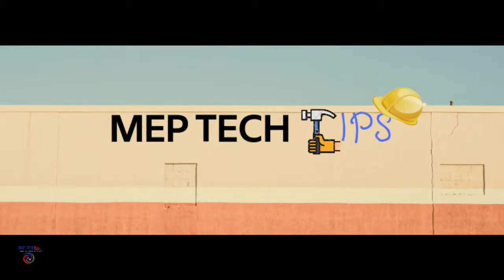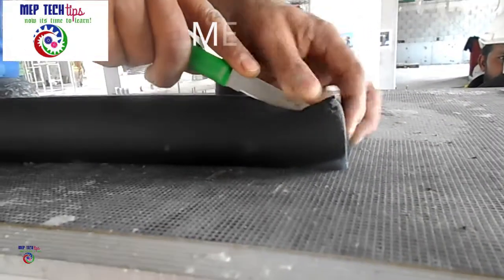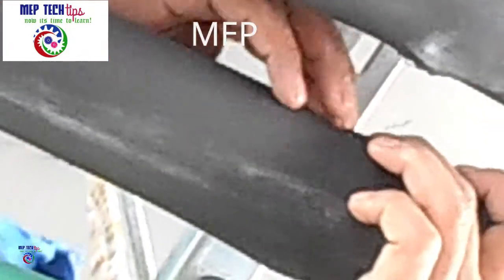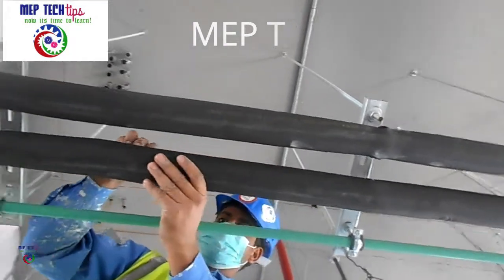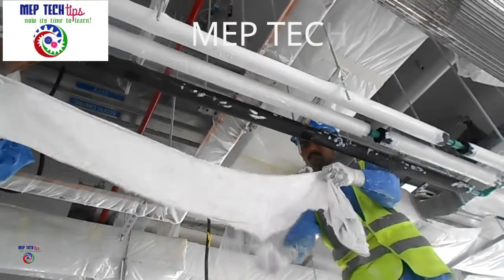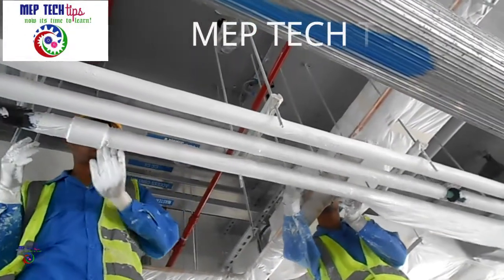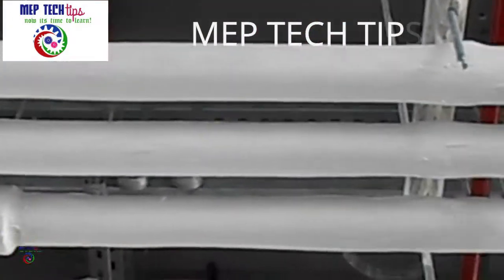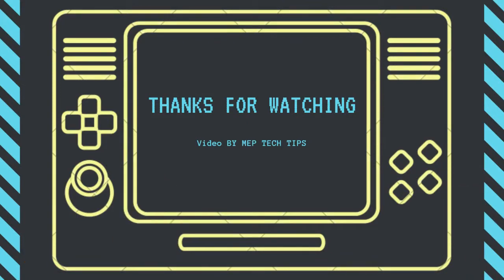How to do Water Supply Insulation | How to do Water Supply Insulation and Foster | By MEP TECH TIPS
Learn In this Video, How to do water supply Insulation and Foster work
Material Used

1. PPR Pipe
2. Rubber insulation from K-Flex Co.
3. Black Tape - 2"
4. Knife
5. Glue (Rubber Insulation Joint)
6. Canvas Cloth
7. Foster from (Fevicol)

Other Related videos check the below links

By
MEP Tech Tips
MEPTECHTIPS